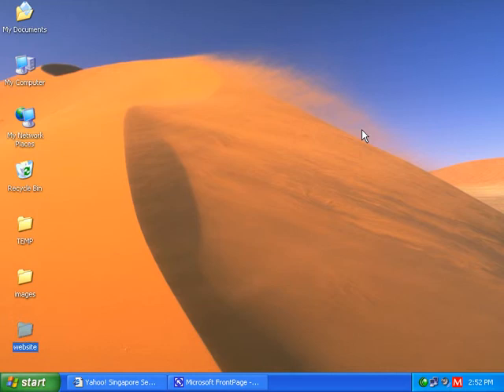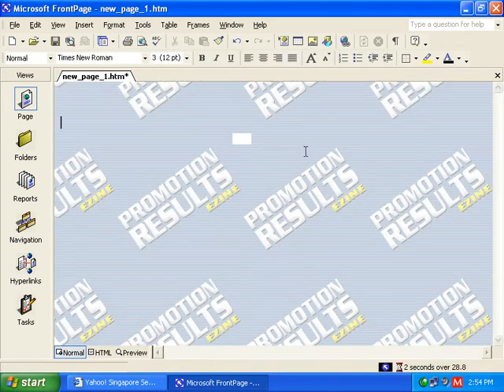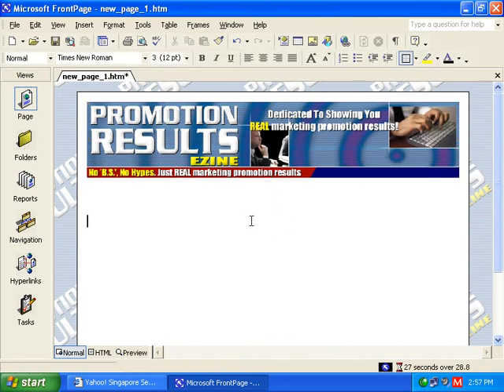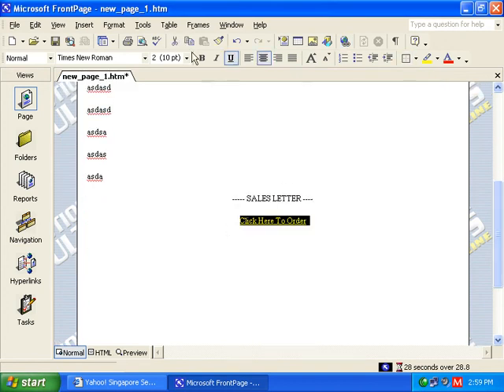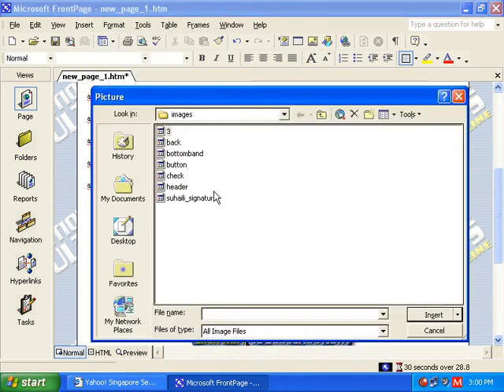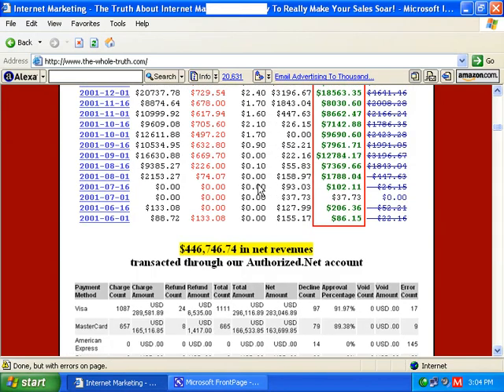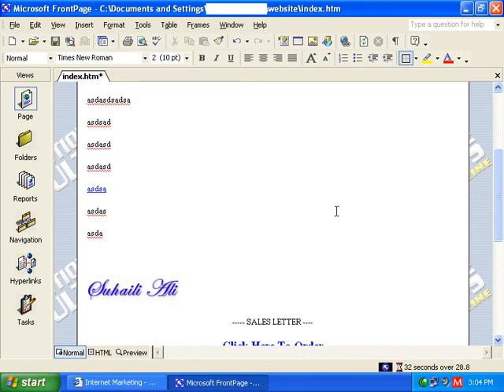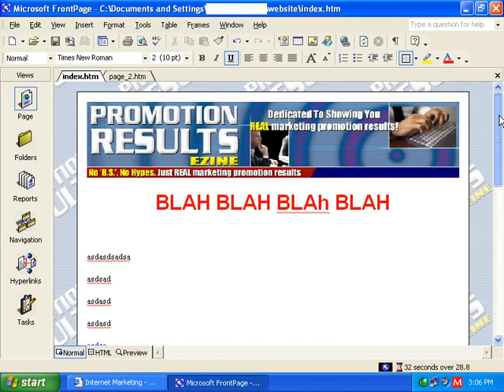How to create a simple, basic "direct-response " website